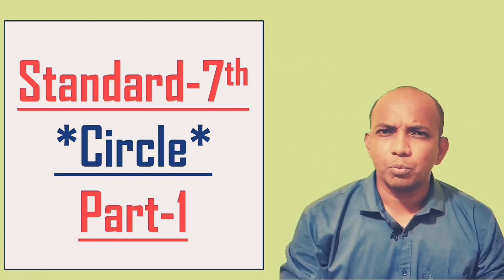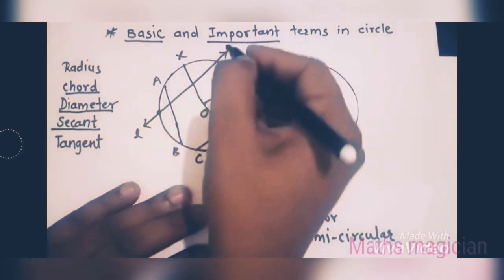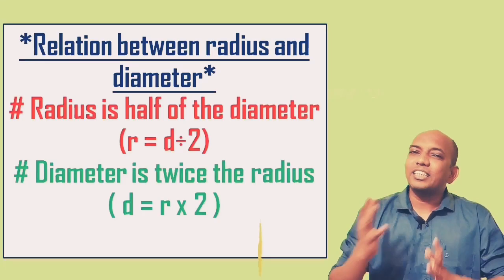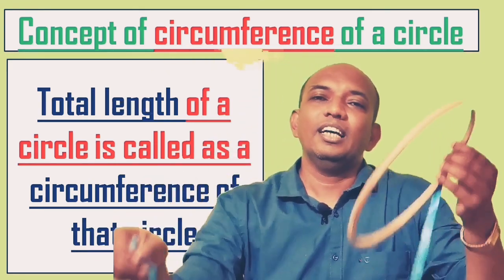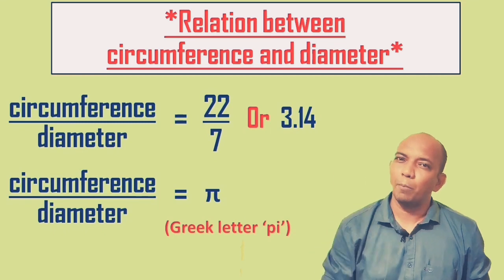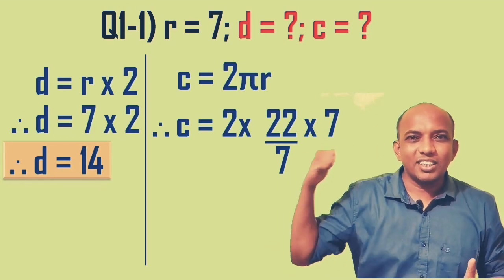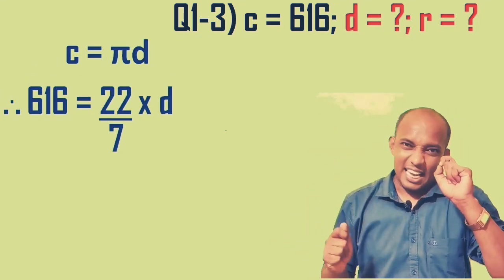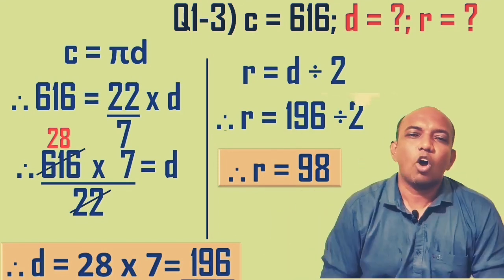class 7th circle